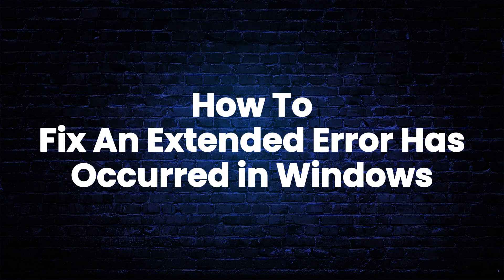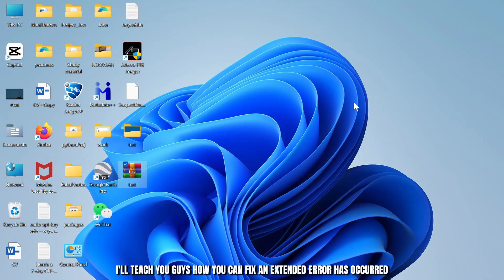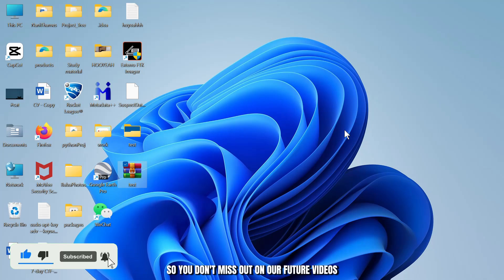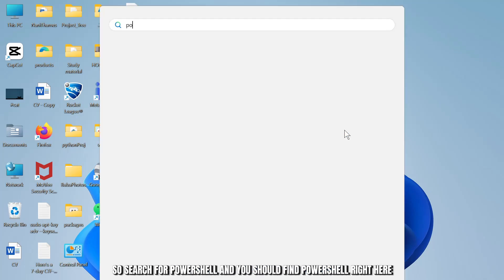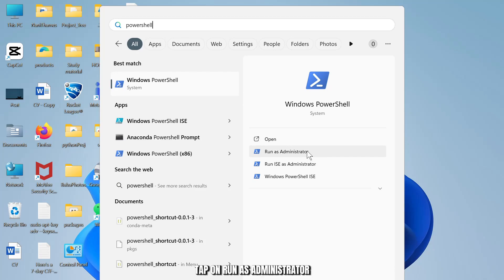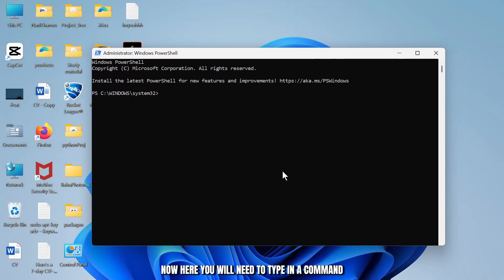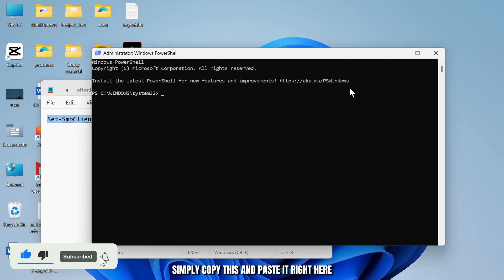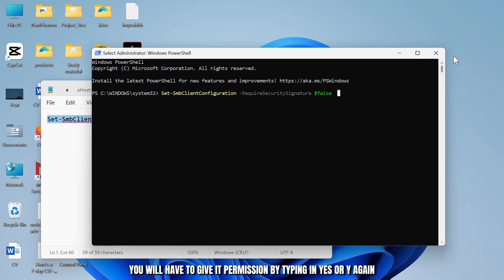How to Fix An Extended Error Has Occurred in Windows 11 & Windows 10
Getting the message “An Extended Error Has Occurred” while setting up a shared folder or network connection on Windows 10 or Windows 11? 😤💻 This quick 2025 guide will show you how to fix it step by step — no tech skills needed!

What You’ll Learn in This Video:
✅ What causes the “An Extended Error Has Occurred” message
✅ How to fix it in Windows 11 & Windows 10
✅ Step-by-step network and sharing troubleshooting
✅ Tips to prevent future network sharing issues

Whether you're setting up a home network or trying to share files across devices, this tutorial will help you resolve the error and get connected again.

📌 Chapters:
⏱ 0:00 - Introduction
⏱ 0:10 - How to Fix An Extended Error Has Occurred in Windows